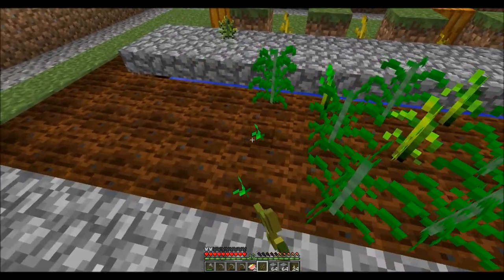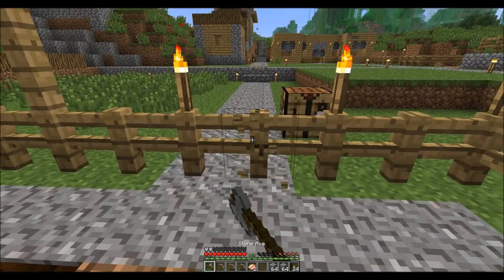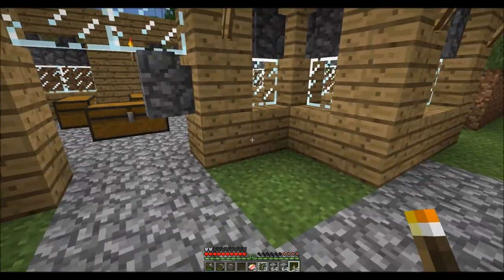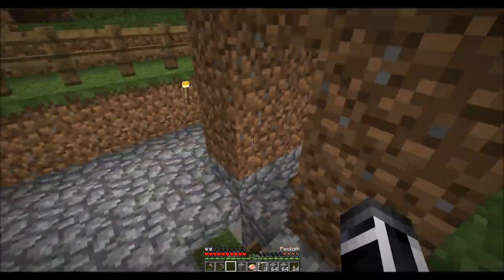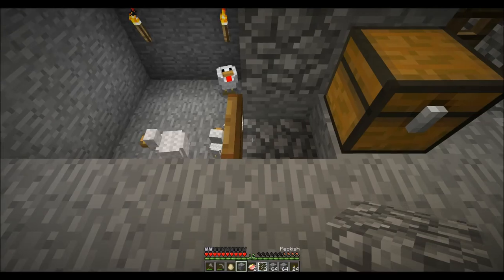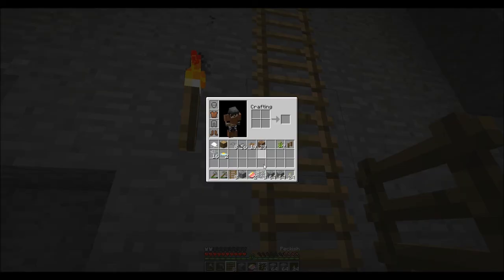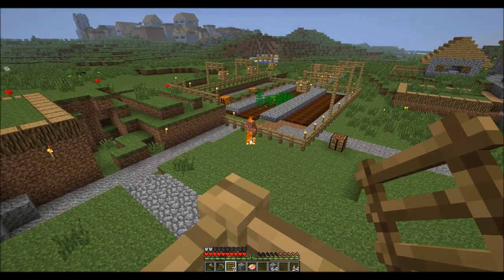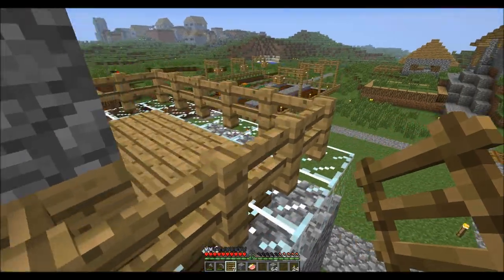Minecraft better then wolves ep7 warehouse fin and nice looks nice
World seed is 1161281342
Hey there folk this is better then wolves mod and yes its on the 1.5 ver but this is the way a hardcore minecraft should be. Below is the link to this mod check it out and play along.